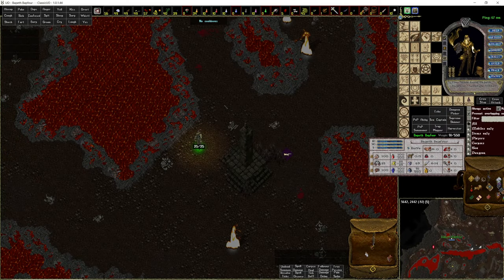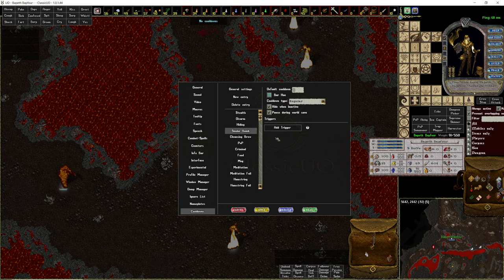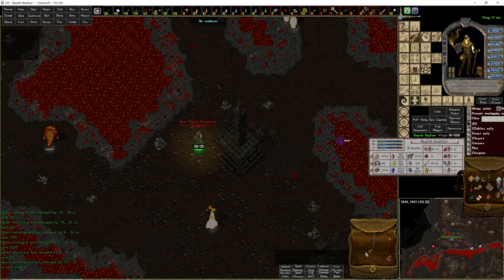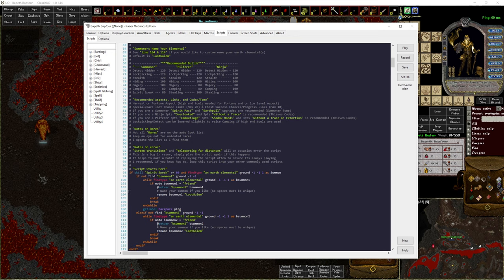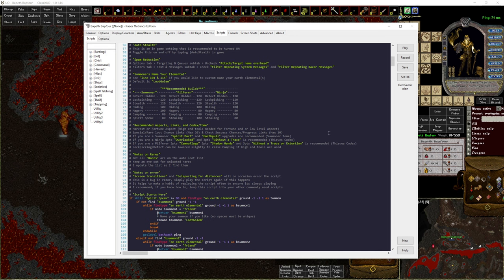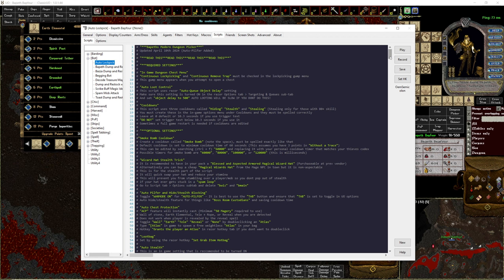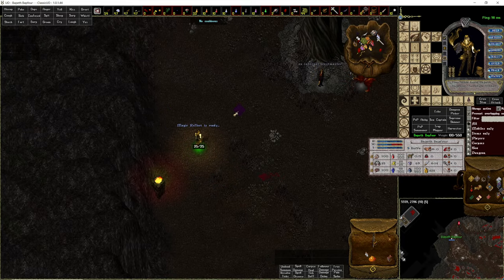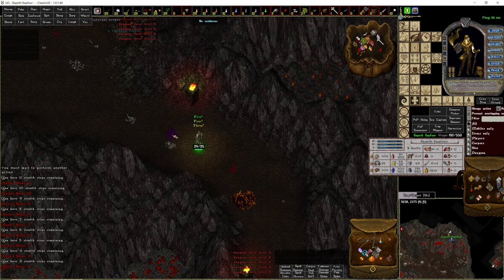Bapeth Auto-Pilfers and Updates Lockpickers (Ultima Online Outlands)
Demonstration starts at 33:30

In this video I will be discussing all the new features "Bapeths Modern Dungeon Picker" has, as well as, demonstrating the full extent of the script.